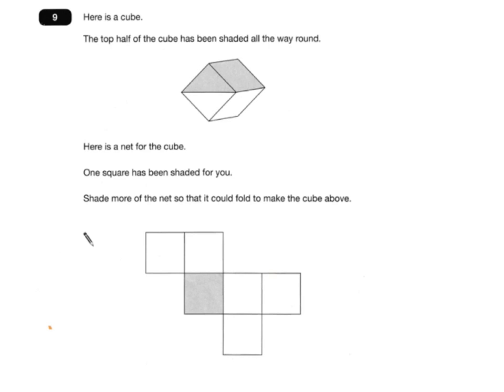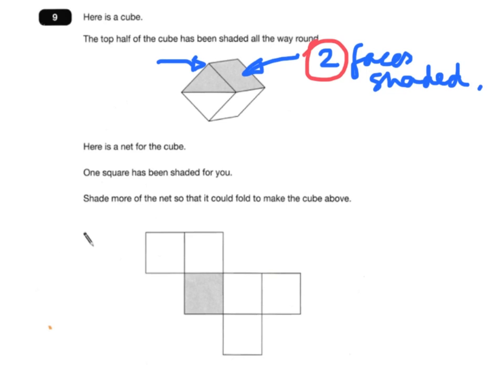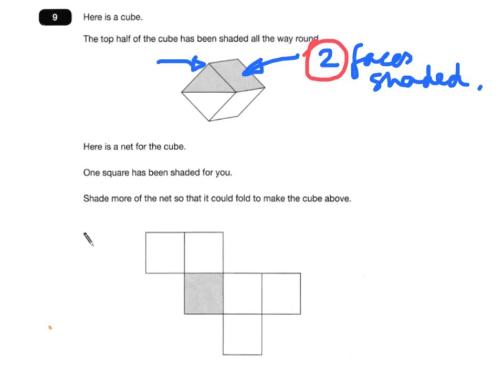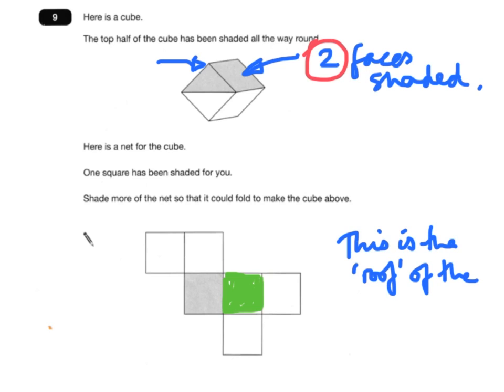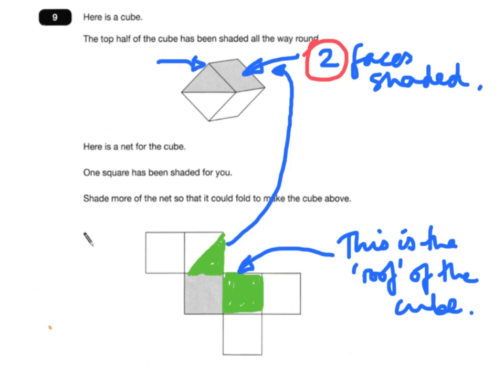Paper 2 2015 Q9 - worked example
This problem requires imagining and working out the shaded area of a cube when it is opened out into a net.